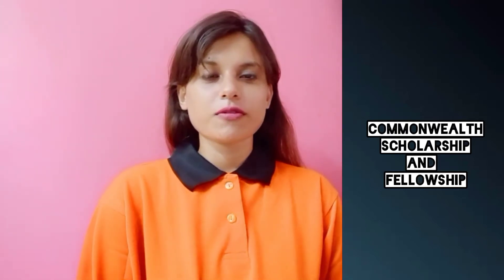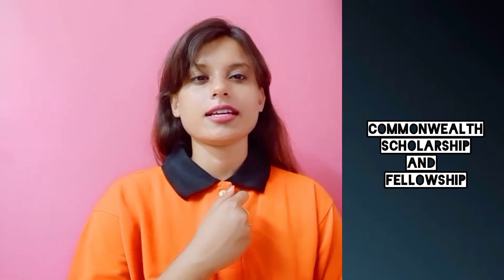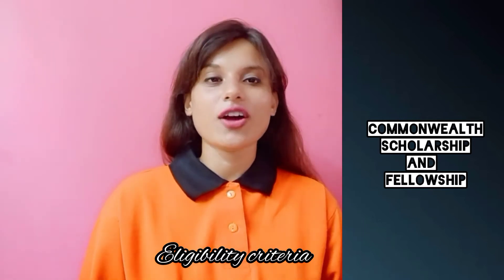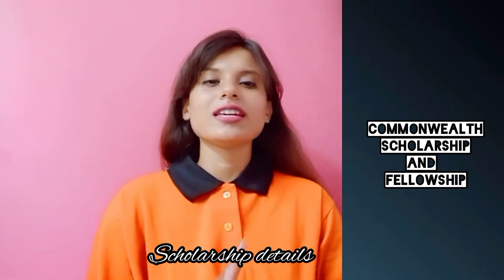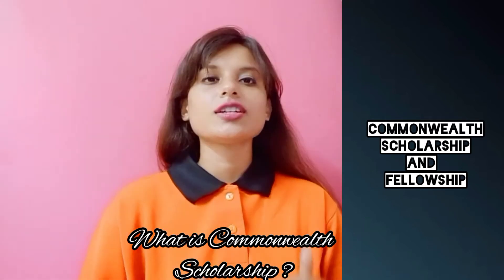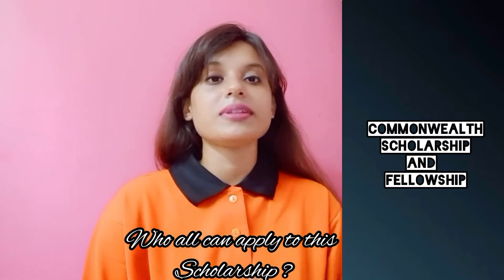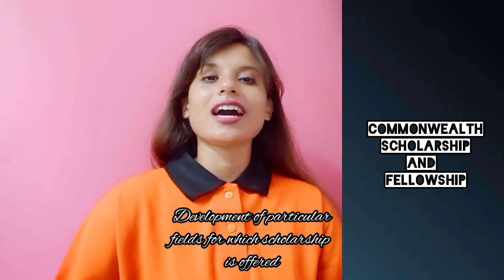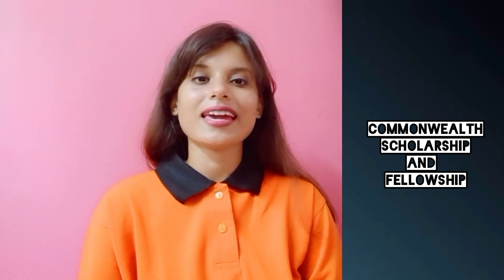Commonwealth Scholarship and Fellowship | Discussion on Commonwealth Scholarship | Study abroad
What is the Commonwealth Scholarship?

The Commonwealth Scholarship scheme is aimed at students from across the Commonwealth who would not otherwise be able to afford to study in the UK. By funding postgraduate studies in a range of different study formats, the scheme helps to support future innovators and leaders.

This historic award is the UK’s primary scholarship scheme focused on supporting British international development goals. It is designed to attract outstanding talent to UK universities whilst also supporting sustainable development overseas.

📌WHATSAPP AT

FOR

 📚   STUDY MATERIALS